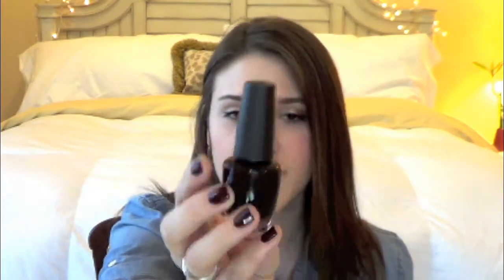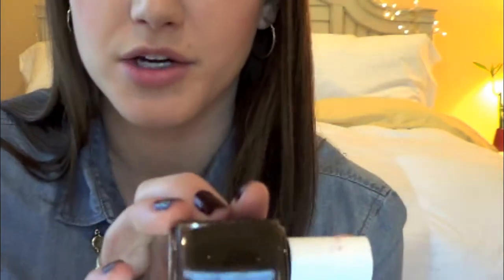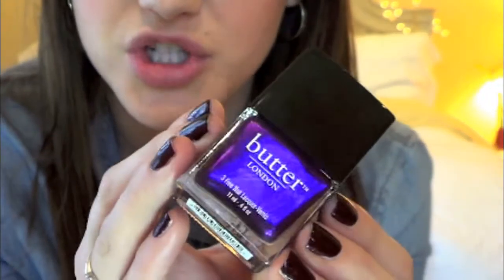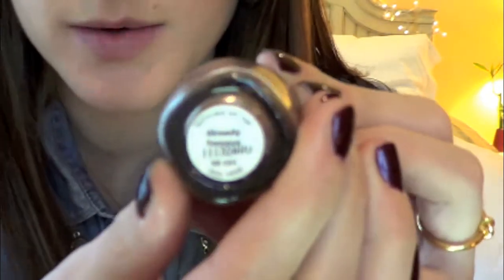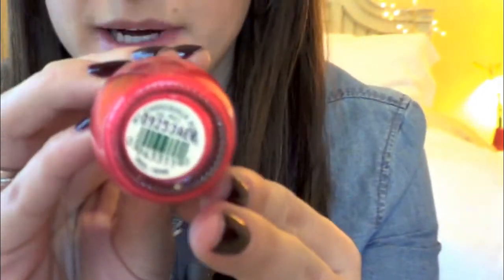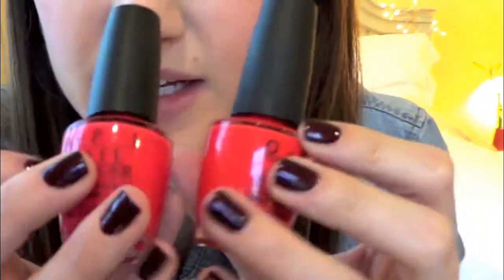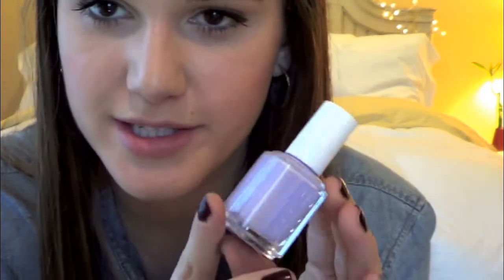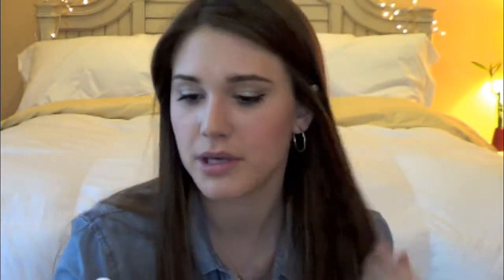My Favorite Nail Polishes of All Time!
Hi everyone! Today I wanted to share with you my top favorite nail polishes! I hope you enjoy! Let me know what your favorite polishes are down below, along with any video requests!

Products Mentioned:
OPI Lincoln Park After Dark
Essie Little Brown Dress
Butter London Royal Navy
Chanel Malice
Butter London HRH
Sephora by OPI Almost Famous
OPI OPI on Collins Avenue
OPI MY Chihuahua Bites
Essie Lights Essie Lilacism
Essie Mademoiselle

xoxo,
Morgan